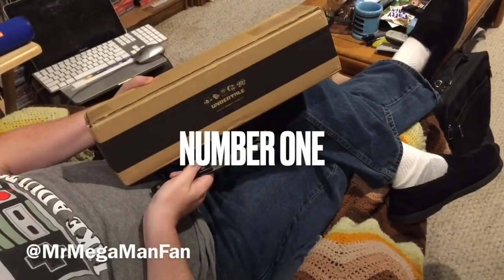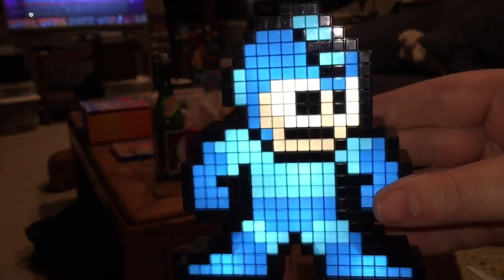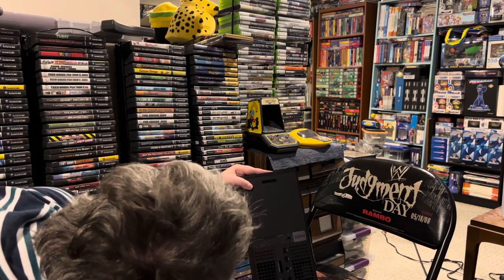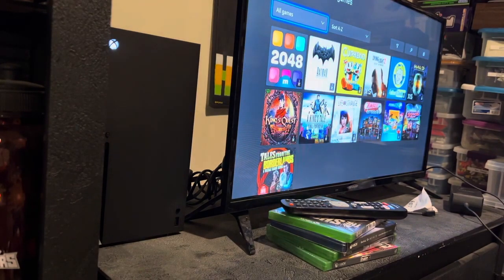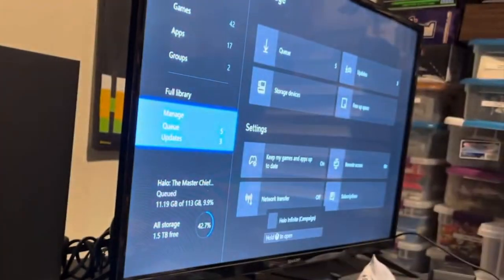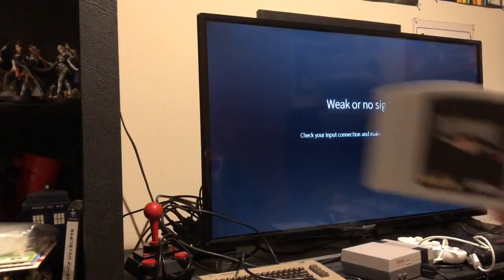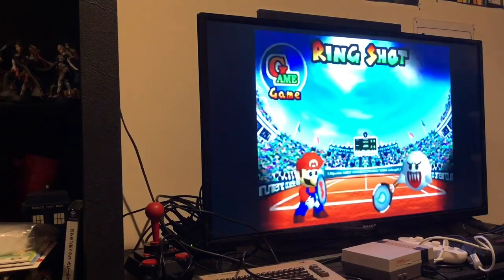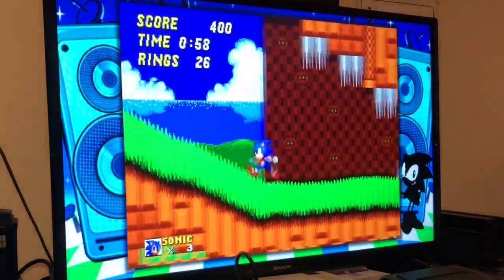Undertale, Mega Man & Xbox! Mistah's Top Five Unboxings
In this video I'm taking a look back at the five best unboxing videos from the history of this channel in this order: Undertale series two action figures, the light up Mega Man from Pixel Pals, Xbox Series X, EverDrive 64, and the original Sega Genesis Mini.